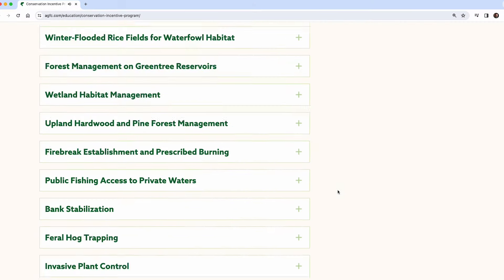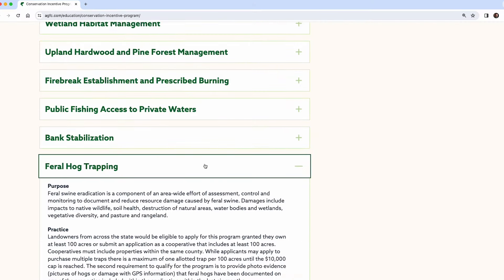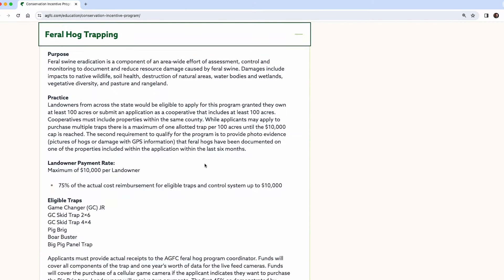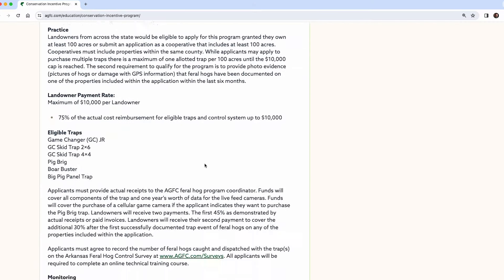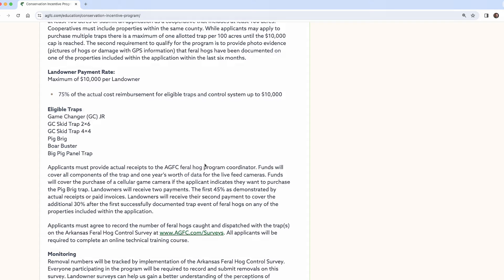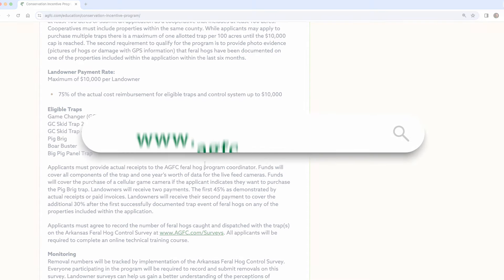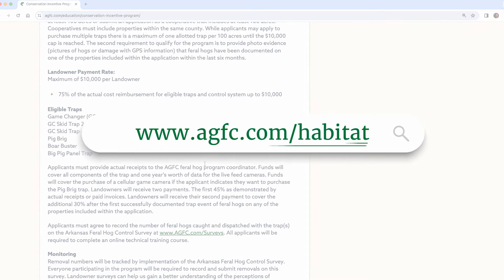Conservation Incentive Program: Feral Hog Trapping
Purpose:
Feral swine eradication is a component of an area-wide effort of assessment, control and monitoring to document and reduce resource damage caused by feral swine. Damages include impacts to native wildlife, soil health, destruction of natural areas, water bodies and wetlands, vegetative diversity, and pasture and rangeland.

Practice:
Landowners from across the state would be eligible to apply for this program granted they own at least 100 acres or submit an application as a cooperative that includes at least 100 acres. Cooperatives must include properties within the same county. While applicants may apply to purchase multiple traps there is a maximum of one allotted trap per 100 acres until the $10,000 cap is reached. The second requirement to qualify for the program is to provide photo evidence (pictures of hogs or damage with GPS information) that feral hogs have been documented on one of the properties included within the application within the last six months.